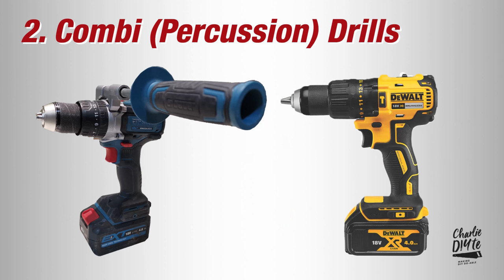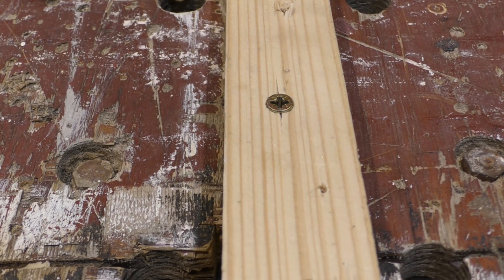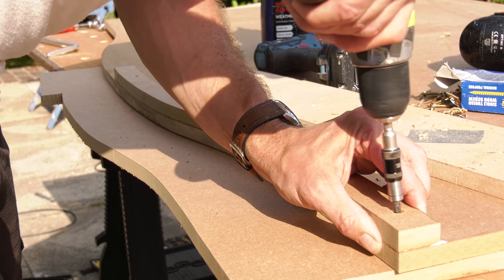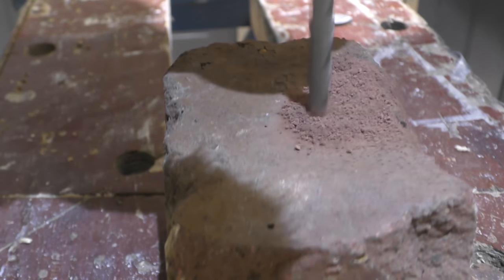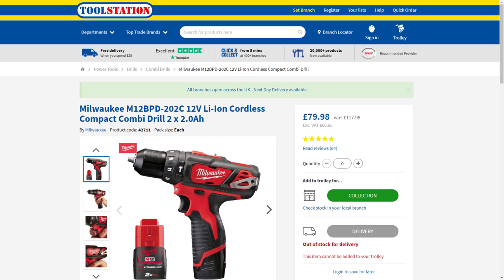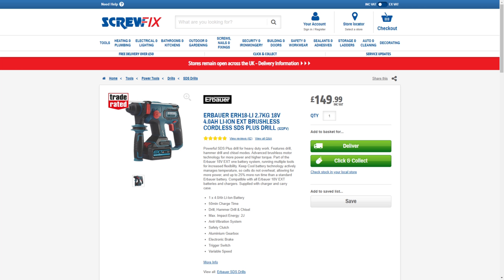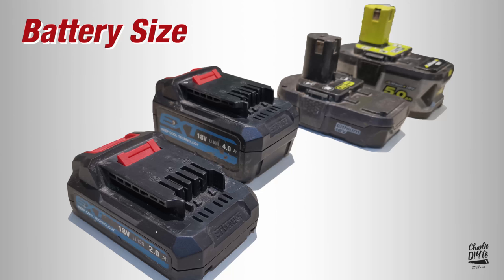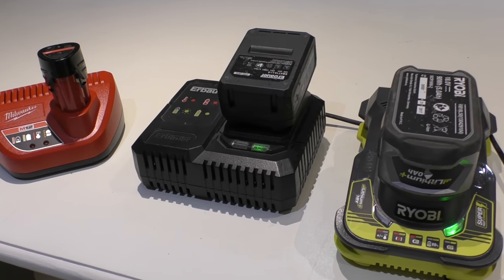The Difference between Combi, Drill Driver, Impact and SDS Drills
In today's video I will be explaining the difference between Combi, Drill Driver, Impact and SDS drills, and suggesting which will work best for your DIY, based on my experience.

Today's Toolkit UK (as featured in video) (Scroll down for US Toolkit)
COMBI DRILLS
- Erbauer ECDT18-Li-2 (featured in video - no battery)
- Milwaukee M12 BPD-202C 12V (Amazon))

- Milwaukee M12 BDD-202C 12V (NO HAMMER ACTION) (Amazon)

- Ryobi CRH1801 Discontinued (a great shame because its been a great drill, and the repacement R18SDS-0 isn't worth buying!)

- Ryobi 5Ah battery (Amazon)
- Ryobi 2Ah battery (Amazon)
- Ryobi fast charger (Amazon)

Today's Toolkit (US)
- Milwaukee M12 BPD Bare ie without battery (Amazon)
- Milwaukee M12 BDD Bare ie without battery (drill driver) (Amazon)
- Charger and 1x 2Ah battery (Amazon)